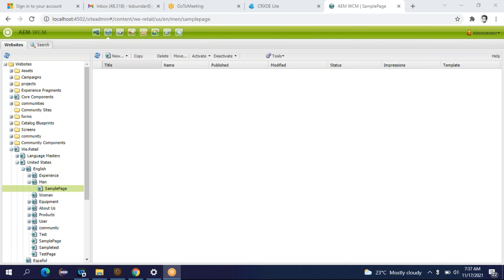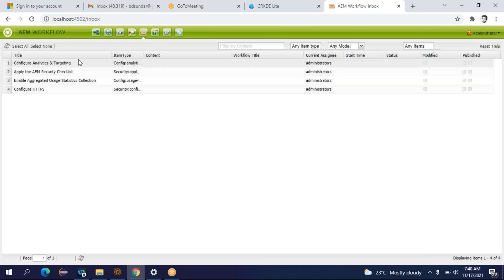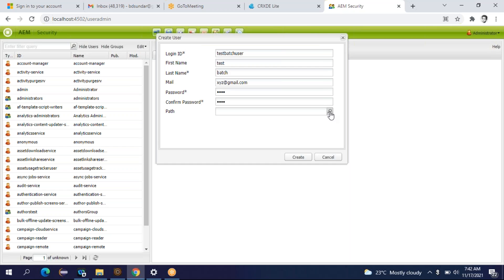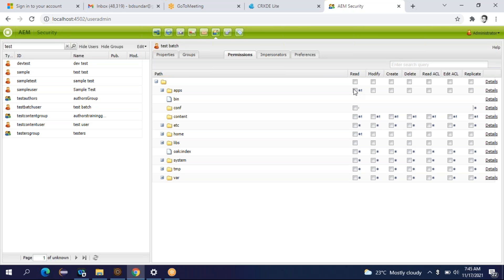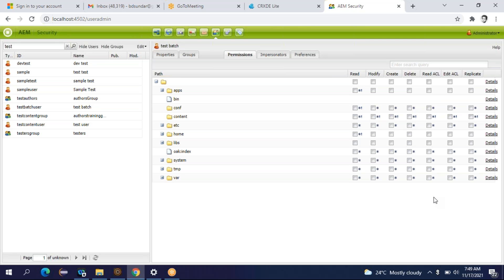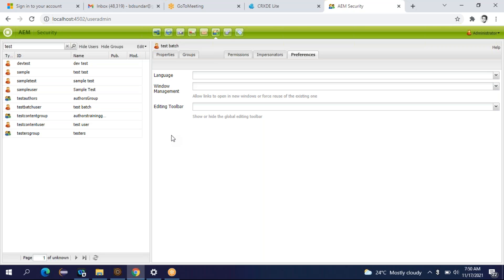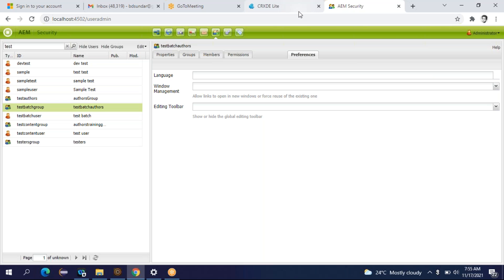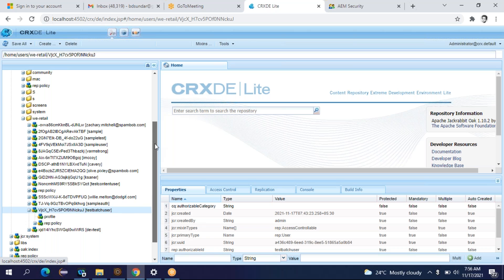Adobe AEM Corporate Training by Trainer Ashish Kumar online live | SV Soft Solutions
Let’s start learning Adobe AEM Corporate Training by Trainer Ashish Kumar with this Free AEM Corporate Demo Session.

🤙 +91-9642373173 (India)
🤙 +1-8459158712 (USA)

Below are the modules of AEM Corporate Training:
Day 1
Introduction
Installation
Browse Application / Browse different consoles
Authoring (Edit title component)/Publishing
Replication
Architecture stack
Exploring different page properties
Eclipse installation with AEM plugin
Create project
Create sample website structure
Create static template
Create page rendering component\

Day 2
Create component for Classic UI
Create component for Touch UI
Using basic Sightly APIs
Complex components (Multifield, Accordion)
Sling Models
Internationalization
Client libraries (using in pages as well as dialogs)
Roles and
Permission (Users/ Usergroups)
OOTB Workflows
Creating Approval Workflow

Day 3
Error Page Handling
Creating replication Agents
Maven- Build and Deployment
Dynamic Templates
Policies
Layout
Dispatcher
Content fragments
Creating content fragment templates
Content fragment variation and Authoring

Day 4
Experience Fragments
Creating Experience fragment templates
Experience fragment variations and Authoring
Servlets
Scheduler
Configurations
Sling Models
OSGI bundles
Reverse Replication

Day 5
Headless CMS Overview - What, Why and How?
Troubleshooting AEM Environment
User Creation and Management
Performance Optimization
Compaction
Log Analysis Techniques
Debugging Techniques
Online Compaction
Health Checkup of AEM Server